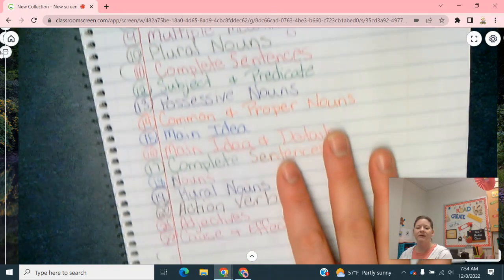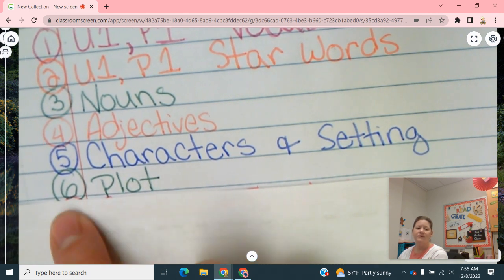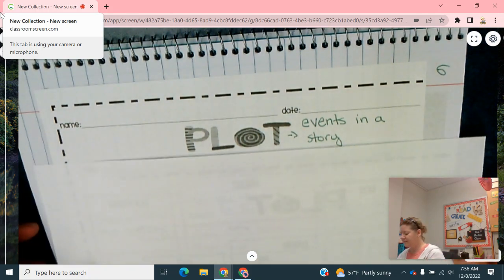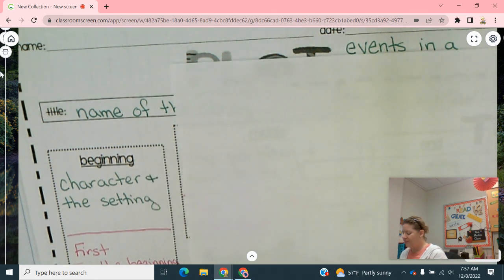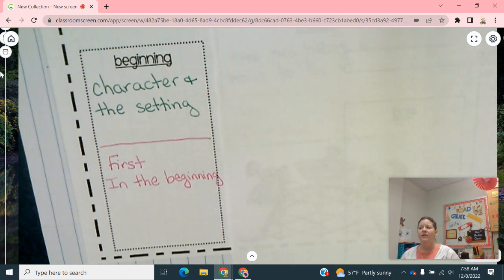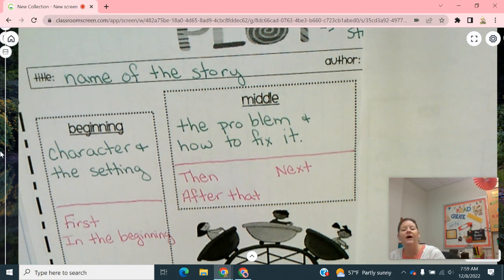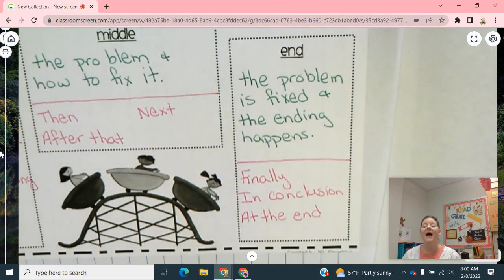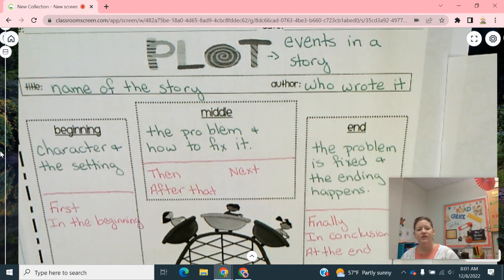Flipped Notebook- Plot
Follow along with the video to complete your Flipped Notebook page for Plot.